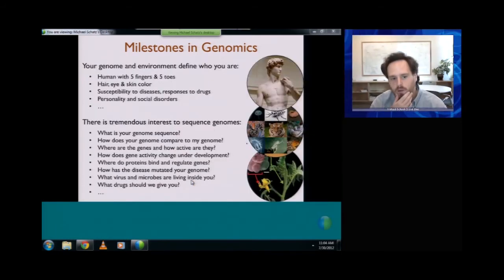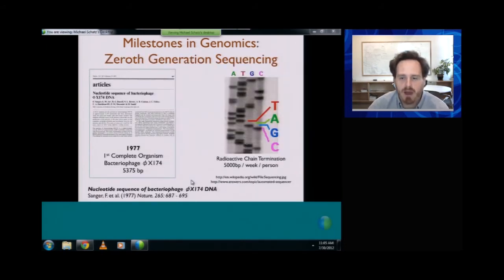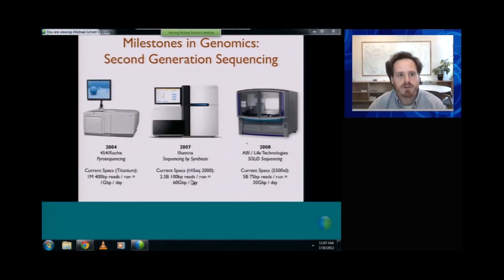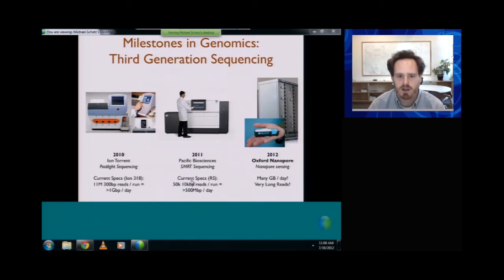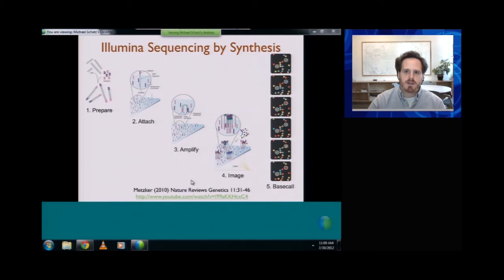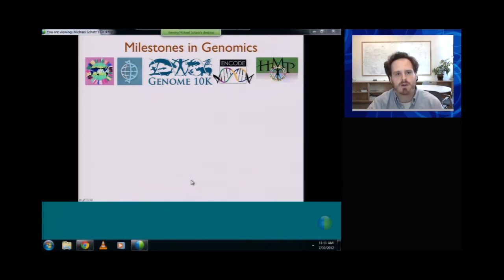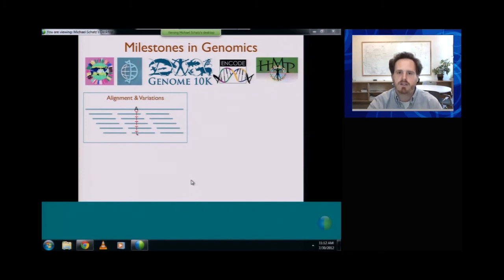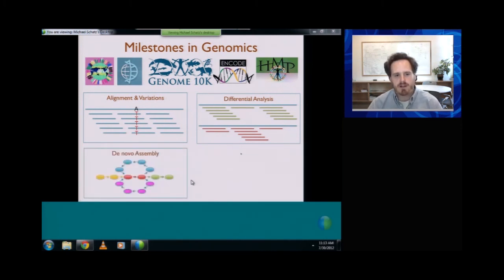IU Cloud Computing MOOC: Biology on the Cloud 1: Sequencing the Genome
Assistant Prof. Michael Schatz (Simons Center for Quantitative Biology) on the use of Cloud Computing in genetic sequencing.